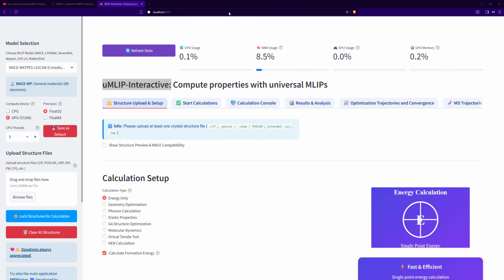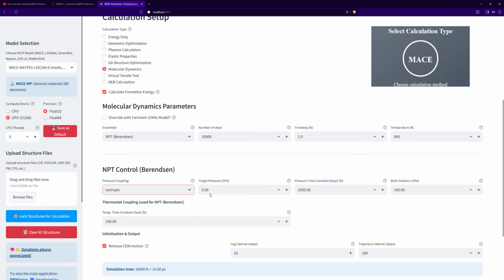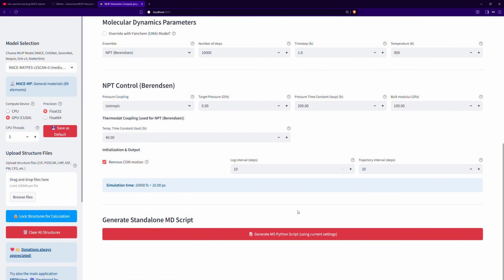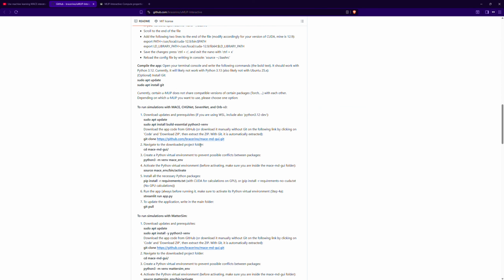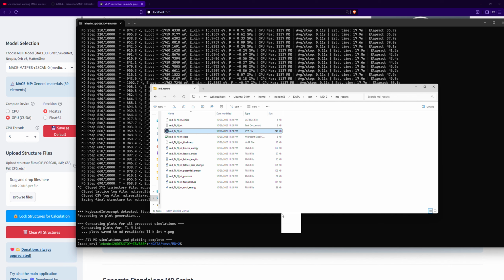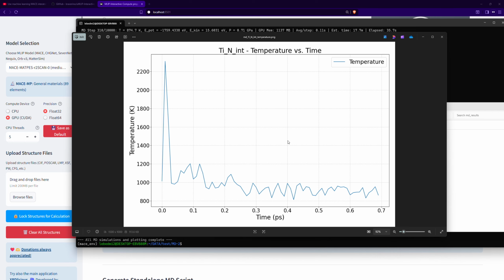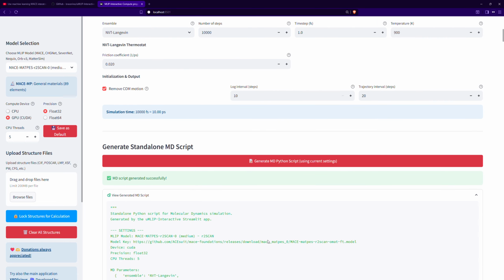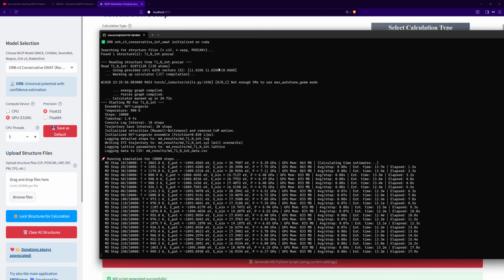Run Basic Molecular Dynamics Simulations with Universal MLIP in Interactive Interface